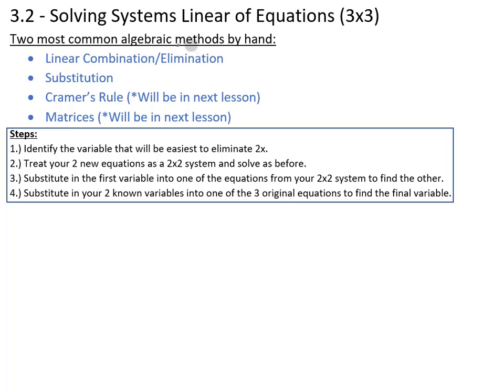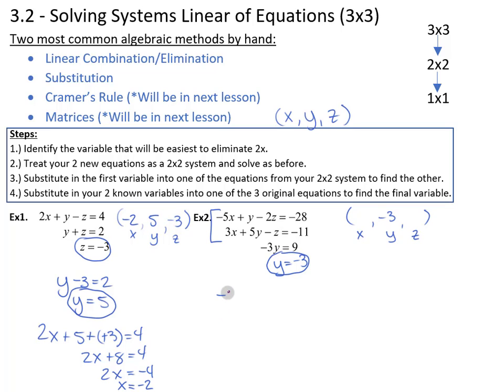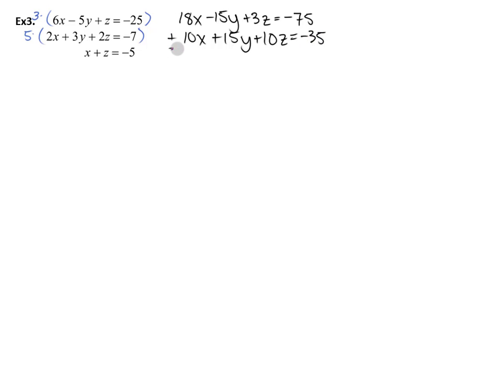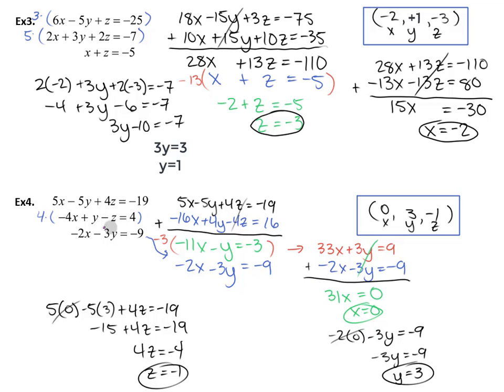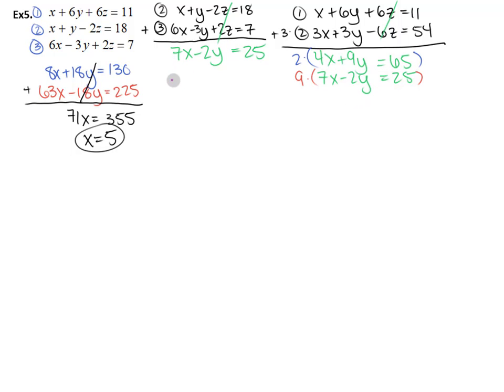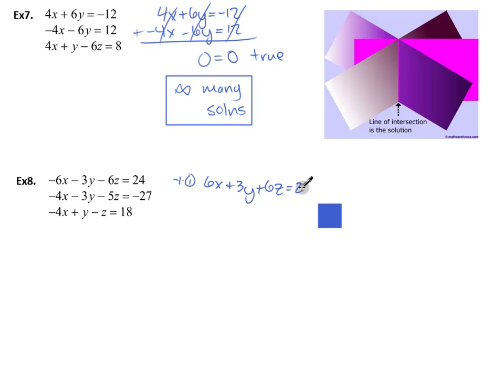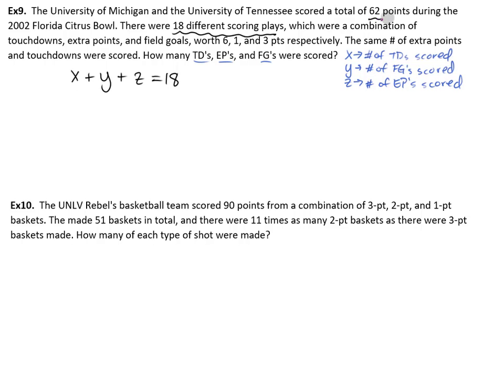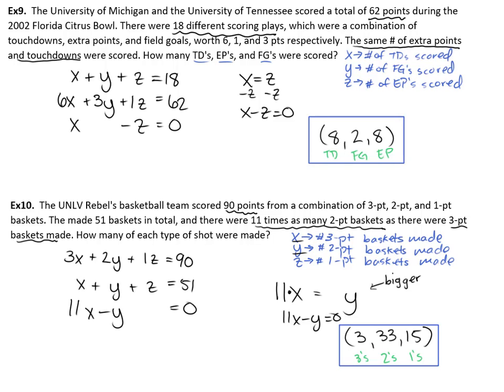Alg2H - Unit 3.2 Solving Linear Systems of Equations (3x3) fixed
Mistake at 10:27  -13*5 = -65.  The correct solution to Ex3 is (-3,1,-2) 😬